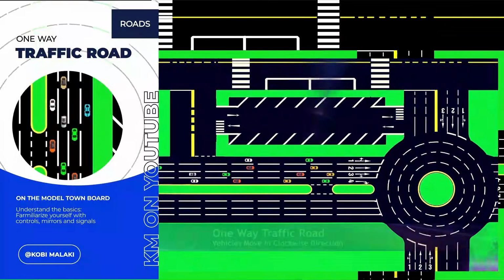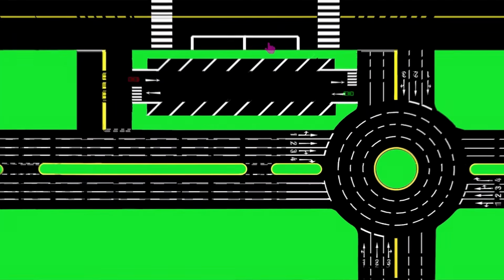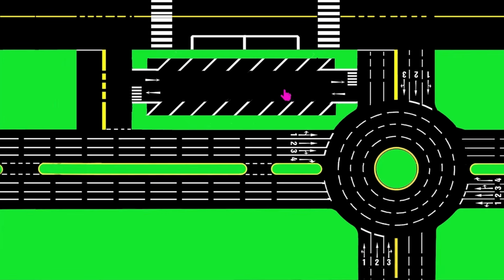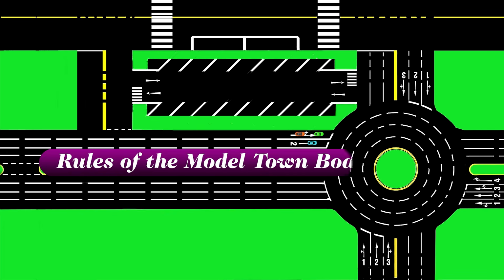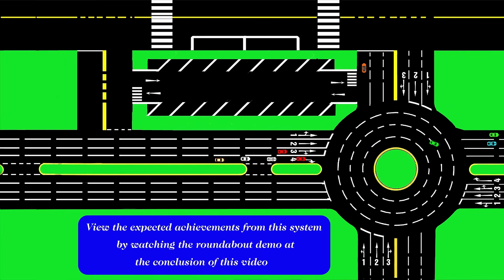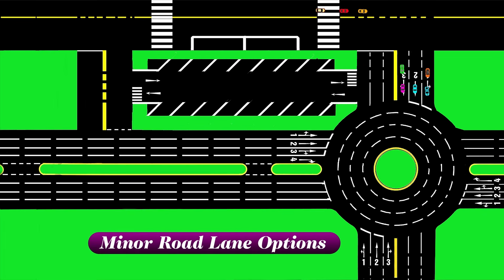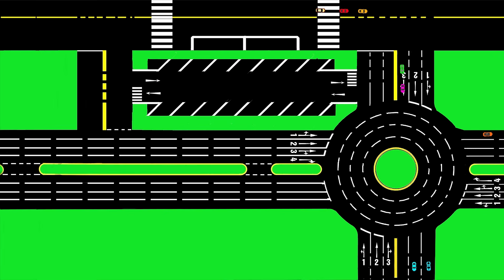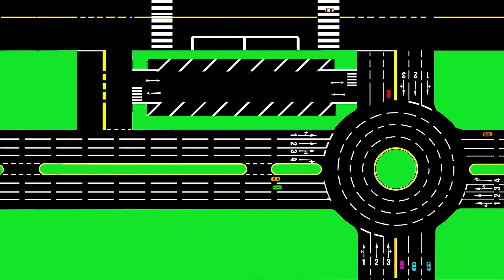MODEL TOWN BOARD TUTORIAL CHAPTER 2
The model town board is an example of a road network on a board. It is a
simplified representation used to explain the types of roads found in major towns of Kenya and East Africa.